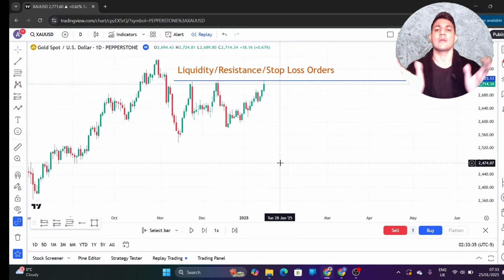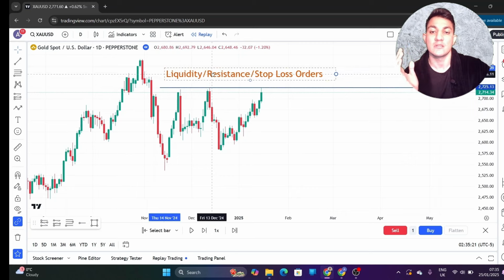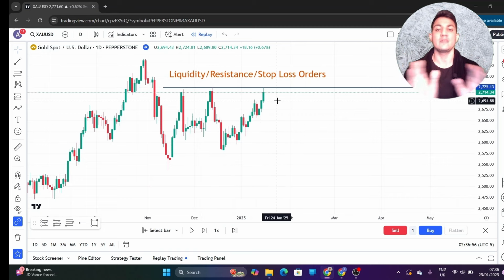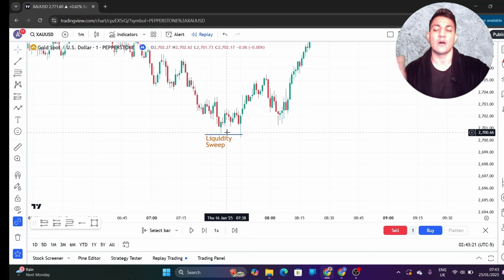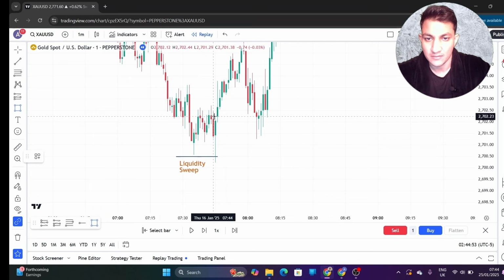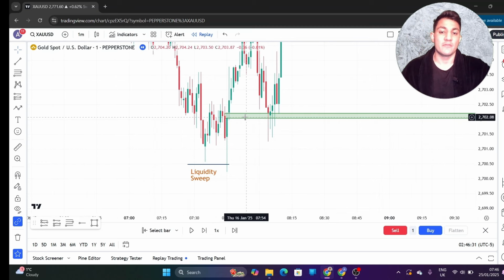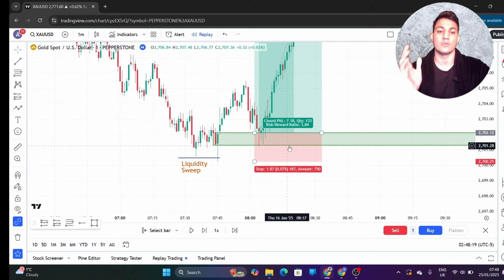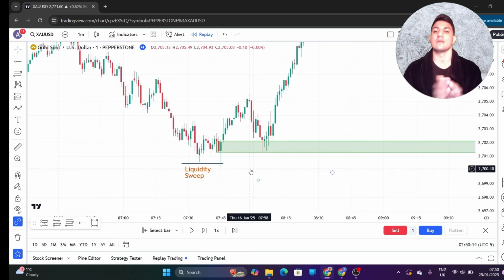Liquidity Isn't Hard. It's Misunderstood.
Liquidity Isn't Hard. It's Misunderstood. Trading is actually easy but traders misunderstand liquidity. Liquidity is how Smart Money (SMC) actually trade. Liquidity works in all markets including forex, stock, futures, options, crypto, Gold/XAUUSD and commodities. In this video I will give you an explanation for beginners and give you a simple trading model to use.

It cost nothing and helps me to get monetised :)

Time Stamps:
00:00 - Intro
00:12 - How to Use Liquidity
03:46 - The Best Entry Model
12:10 - Outro